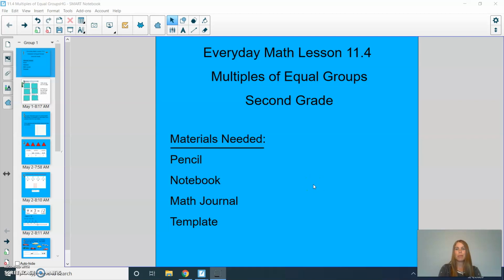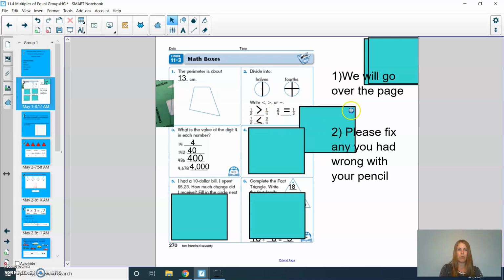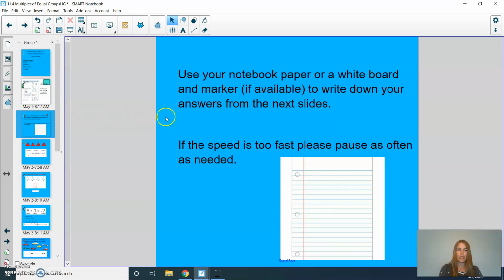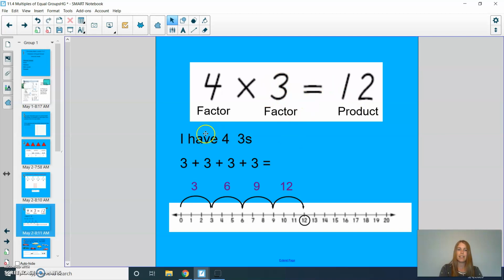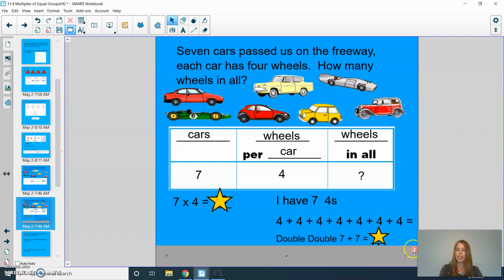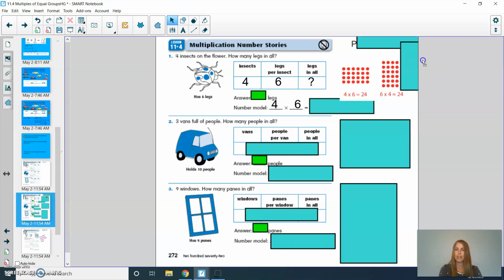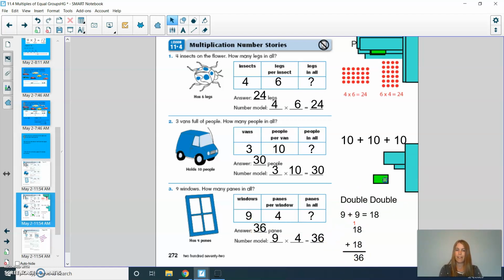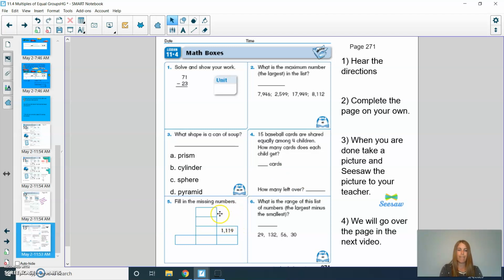11.4 Everyday Math Second Grade